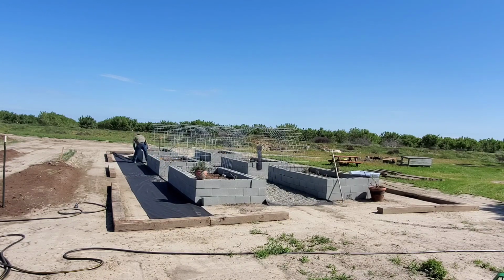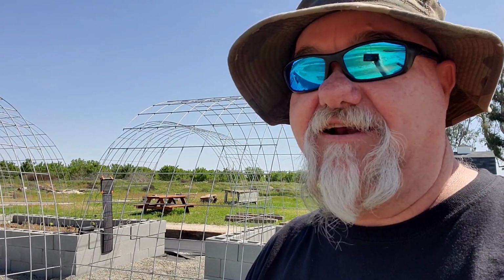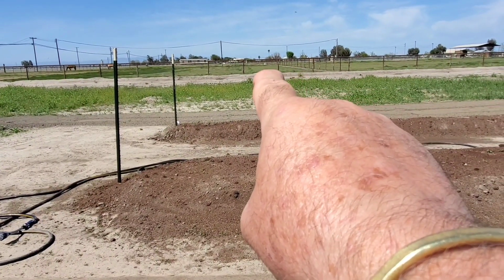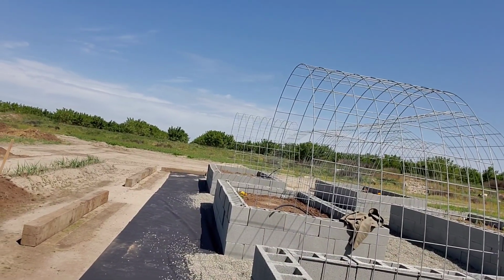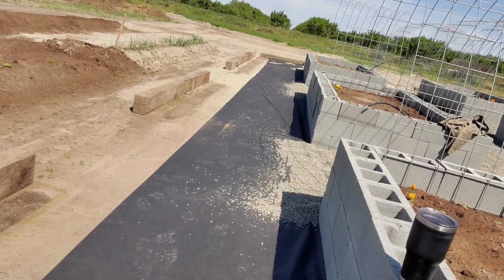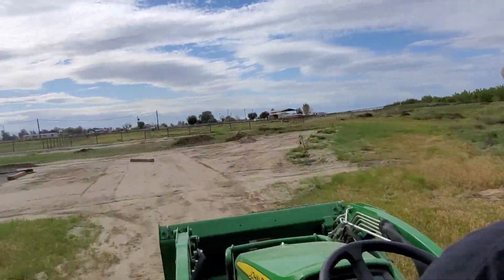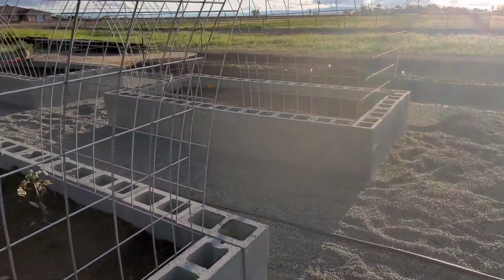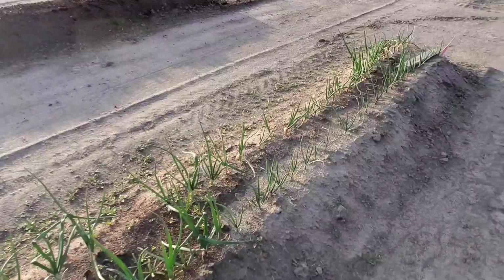Pea'n the garden2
Finally getting a chance to put down the weed block and gravel to finish this part of the garden build. Sorry for the technical difficulties that kept this from being posted earlier.